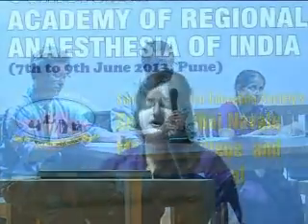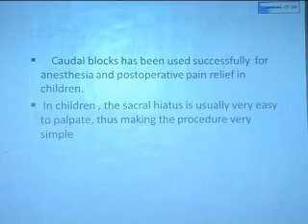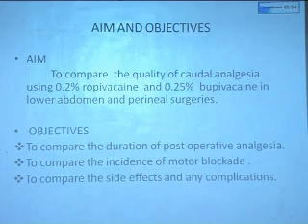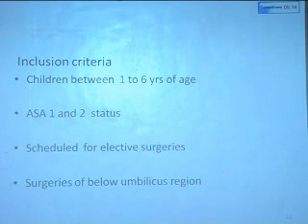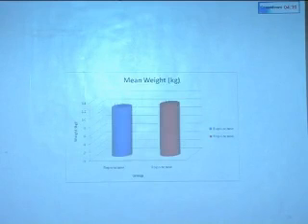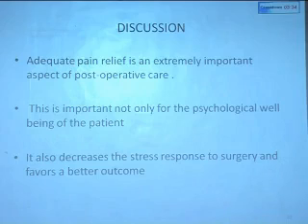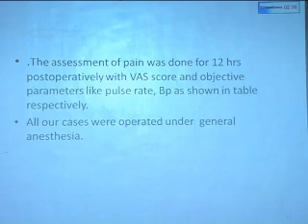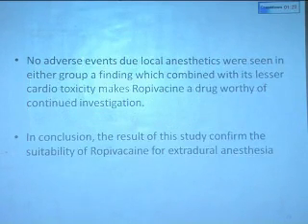8 DVD2 Hall B Person5